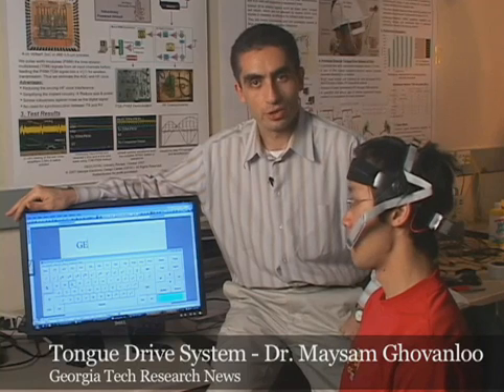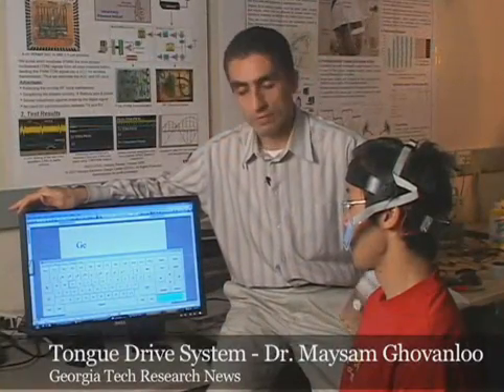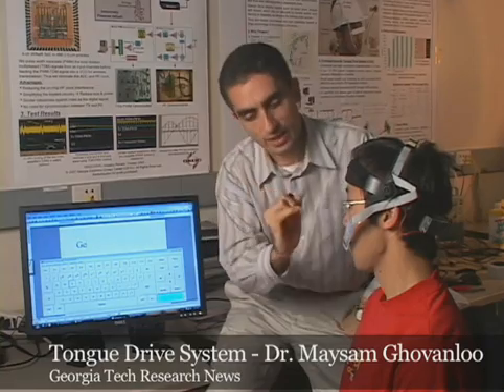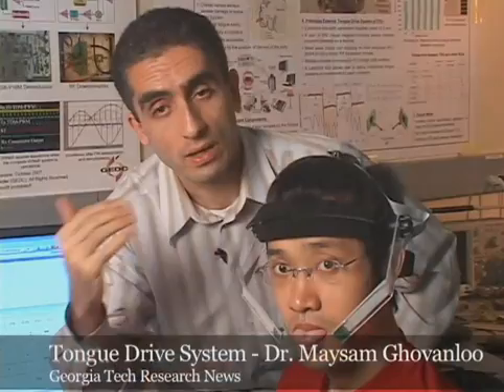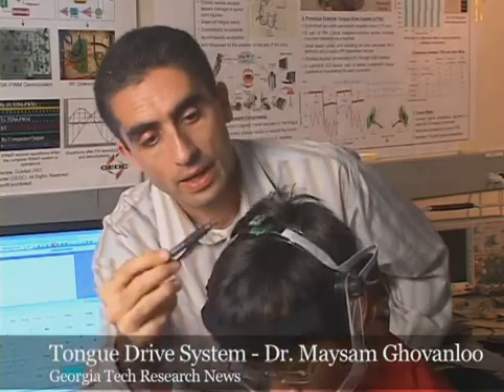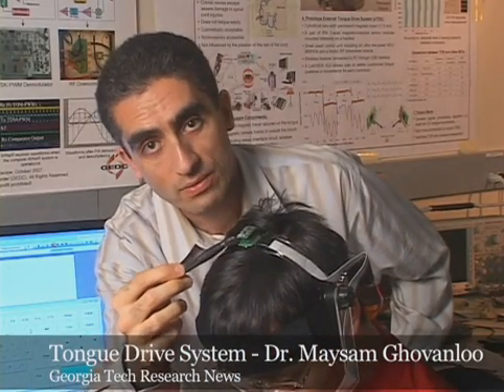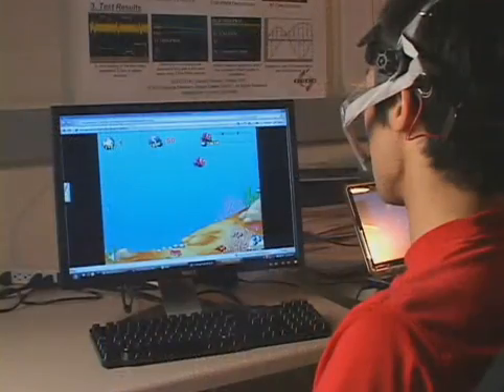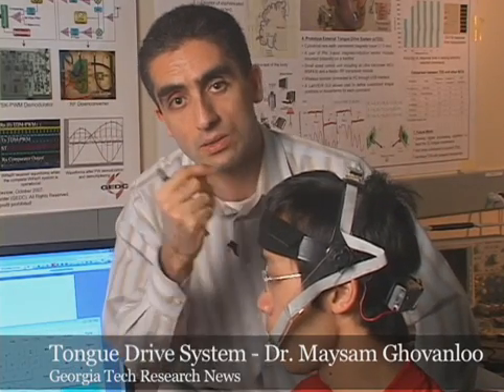Tongue Drive for the disabled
Magnetic Control: Tongue Drive System Allows Individuals with Disabilities to Operate Powered Wheelchairs and Computers.